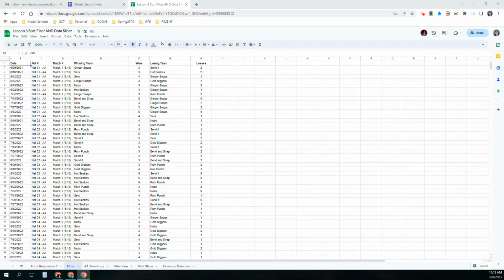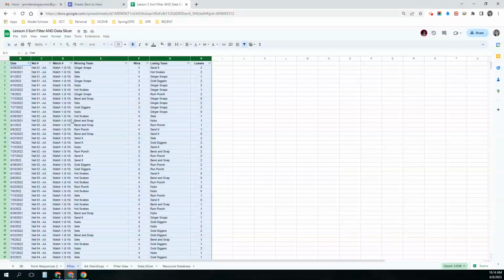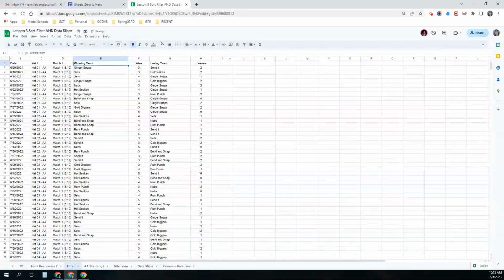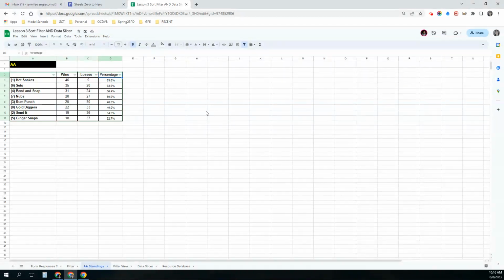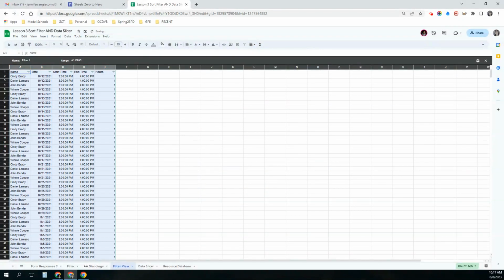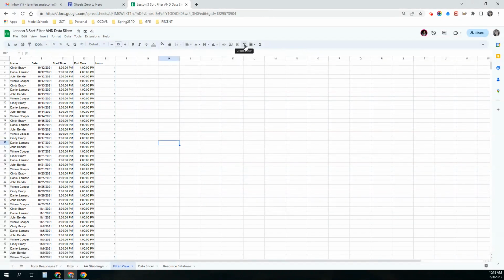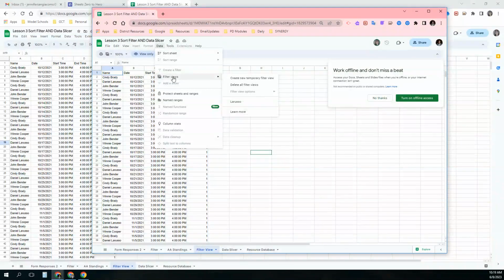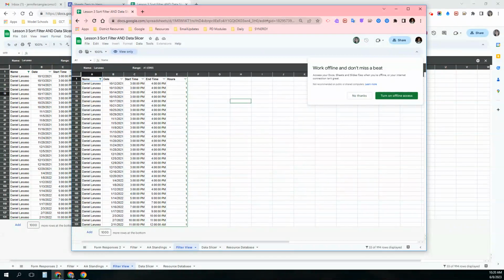Filter Your Data